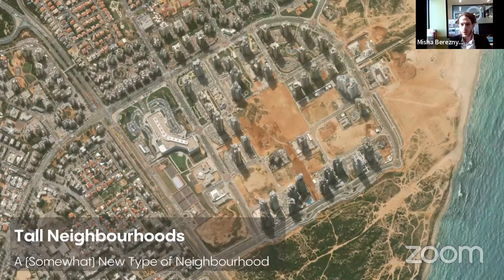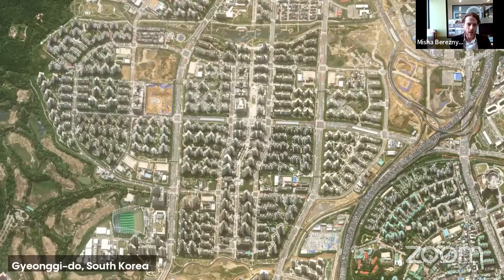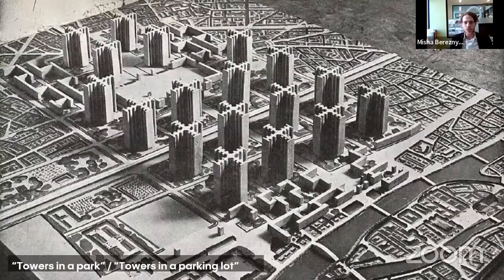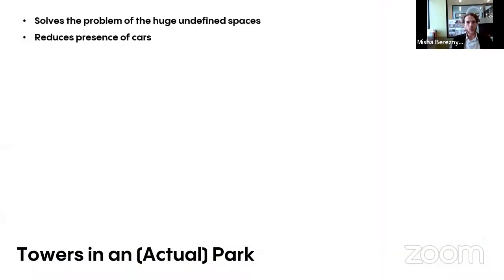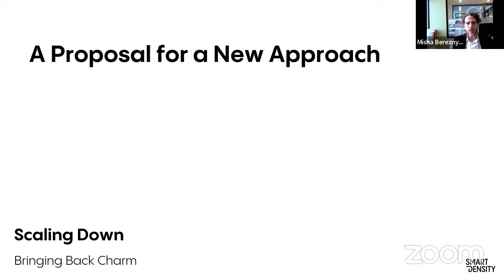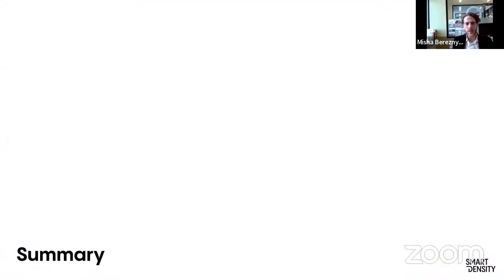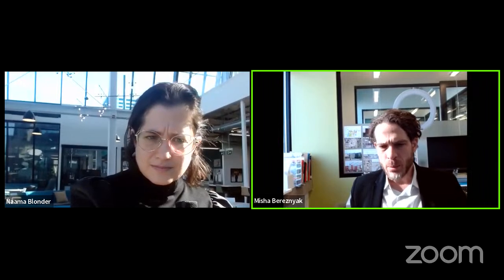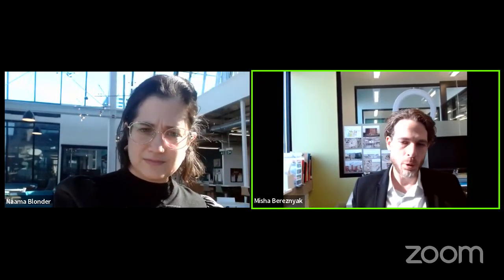High in the Sky, Vibrant on the Ground: Addressing the public realm in new tall neighbourhoods.